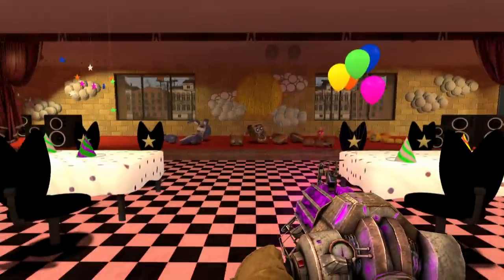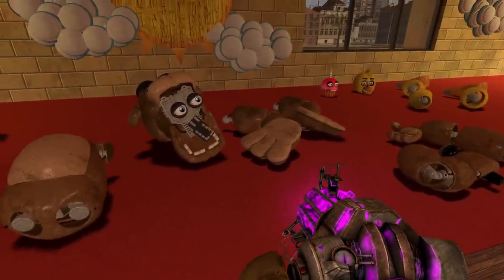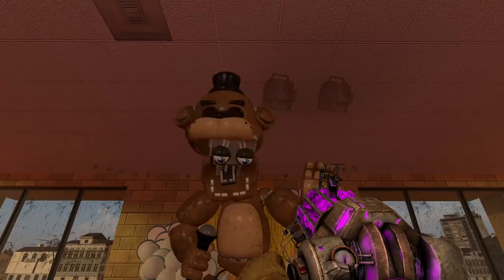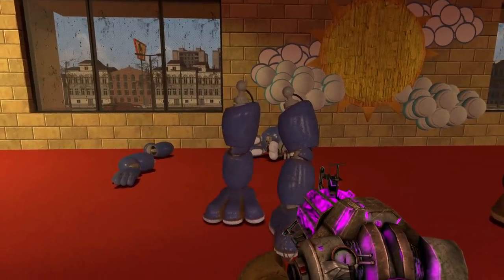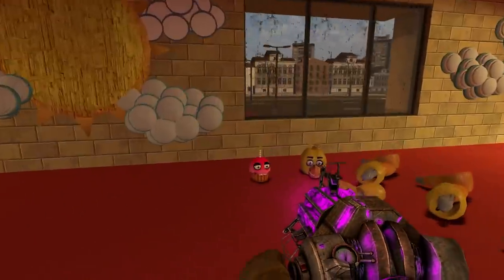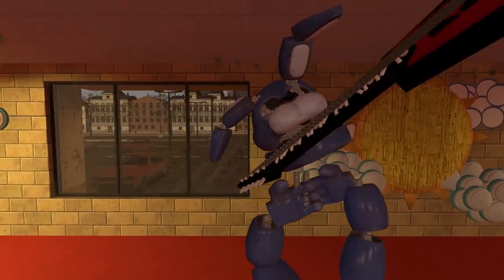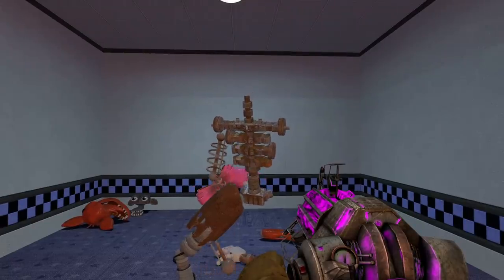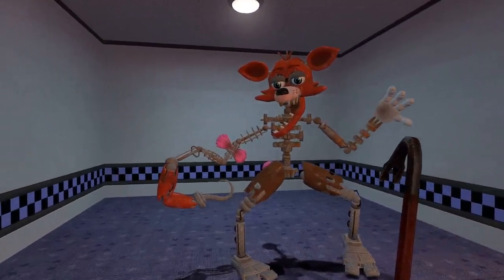Gmod FNAF | Rebuilding The FNAF Help Wanted Animatronics With The Parts Mod! [Part 1]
Addon

Advanced Channel Members!
Modern Jack
Billy the clown
bibipoke 09
Dumb_animal_fun
GamingWithAiden yt
Five Nights At Retro’s productions
didjoe10
DatZachBoi
GamingWaalie
deirdre robbins
cartoon cats
Pea shooter
obsecive gaming
Herringbone Nolastname
rip
bobbi g
Chance Gagne
fire ball 241
Ismong Us
Arctic Bonnie
Reeder Family
TheCoTwisted
jefffnaf 328
BonBon 101
Oscar Lopez
Broly Smp

Classic Channel Members!
Creepster Playz
Genevieve Etkin
Bralen Joblin
MJFNAFY
SaintedBag
Sara Heyer
Shalea Trevino
Haylee Henson
IcyIvy Gamer
donna jacobs
ML64
Itsmellslike MoltenFreddy
Aldraga
B. Bonnie
Projack
beep boop games
Julia Tapia
Tahmaira Bobb
LeyrXPlays
Roblox Gamer
ERRORTrapGaming999
Fnaf and the gang
Xman 723 Is the best
Danielle Goad
The Ultra Gamer7107
Arcanine Awesome
michael logan
Foxy The Pirate Fox
goldenfredgamer182
Leightonny
Top 15 % of the Field Poker